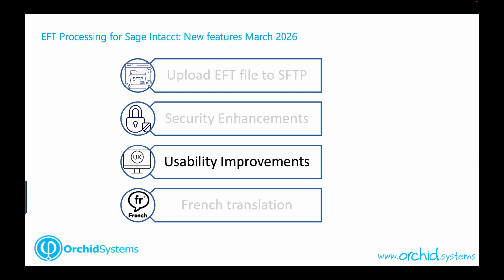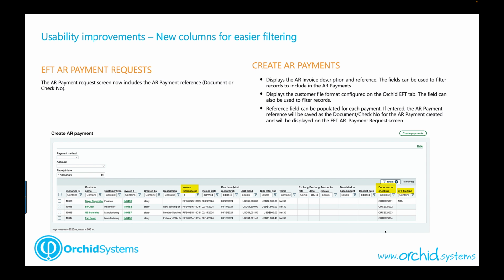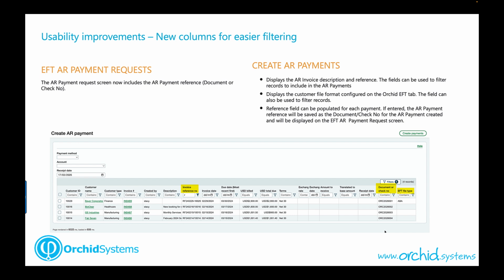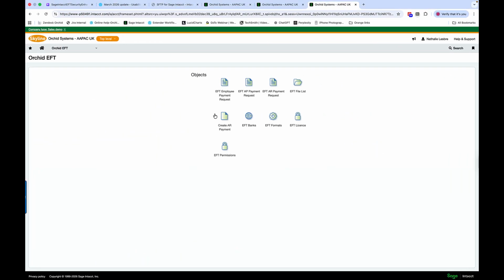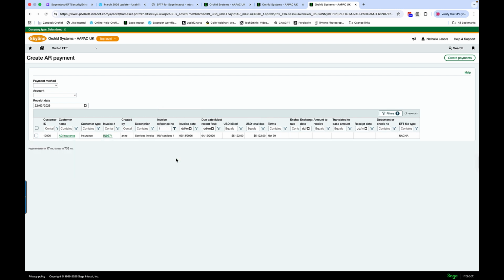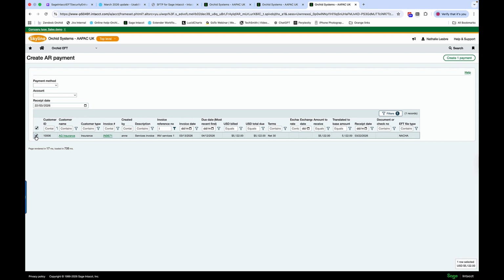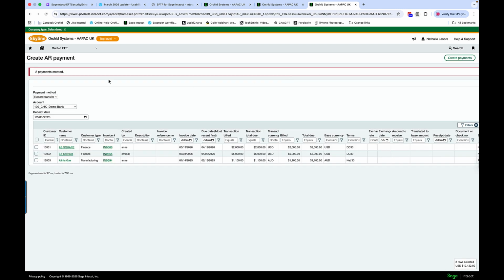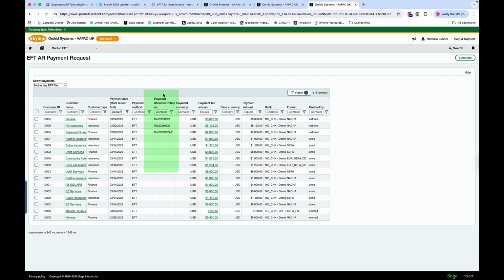EFT Processing for Sage Intacct new usability improvements in AR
This video explains the new columns on the AR Payment Request and Create AR Payment screens in Orchid EFT Processing for Sage Intacct. The new usability features available in the March 2026 update facilitate selecting records when creating AR Payments in bulk and when generating the EFT File.